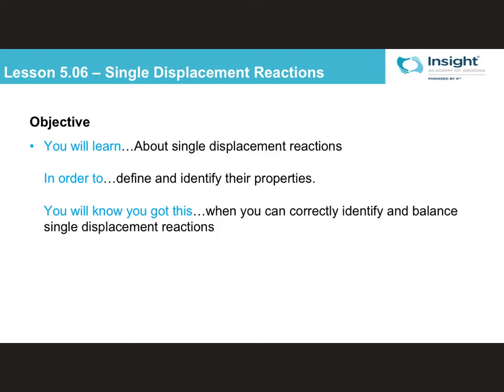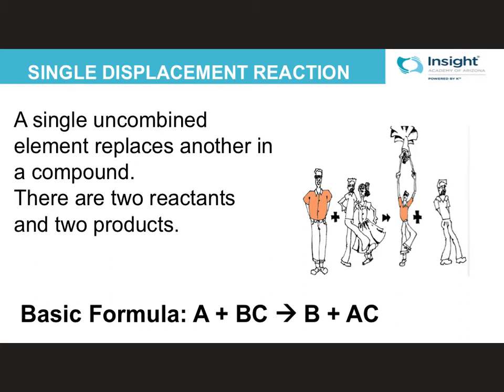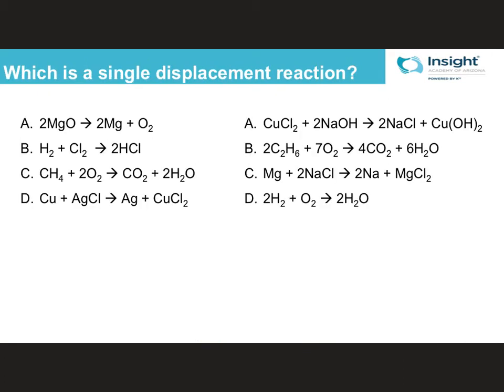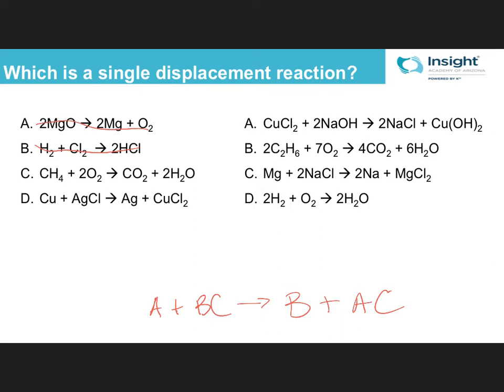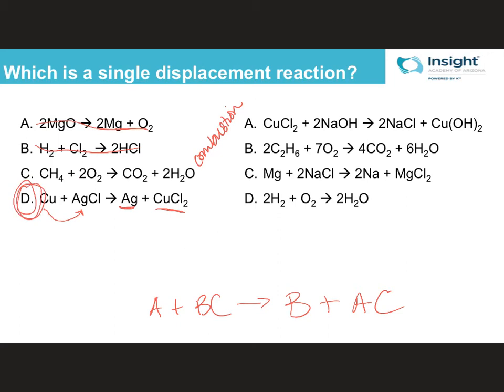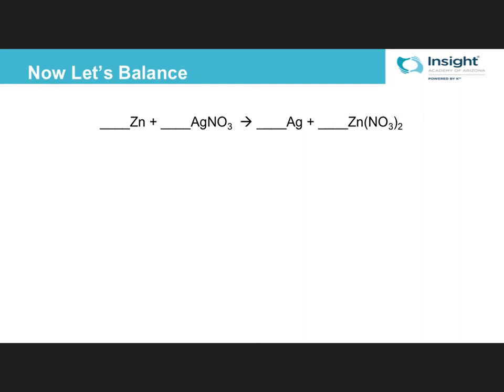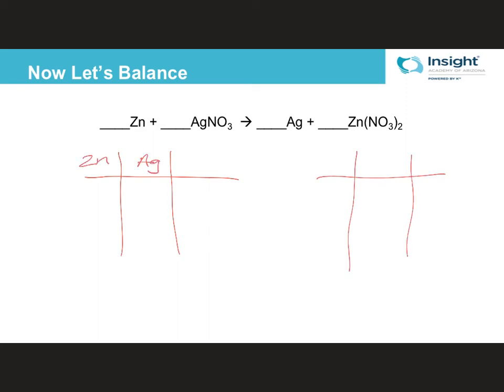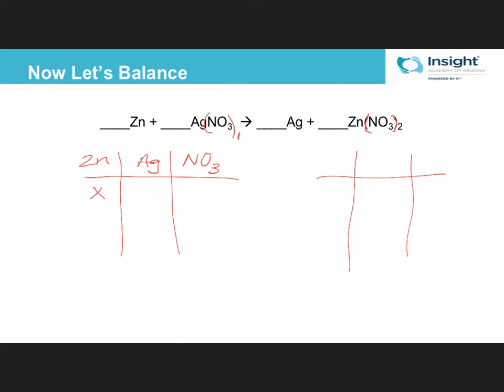ChemA_Lesson 5.06